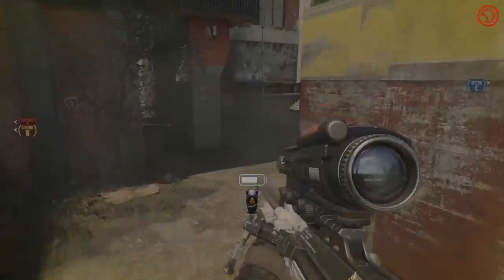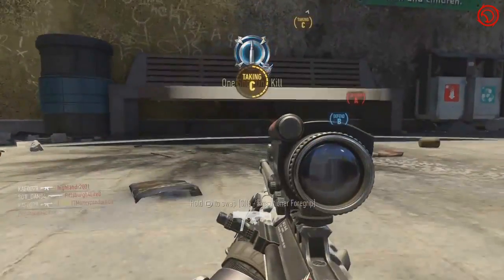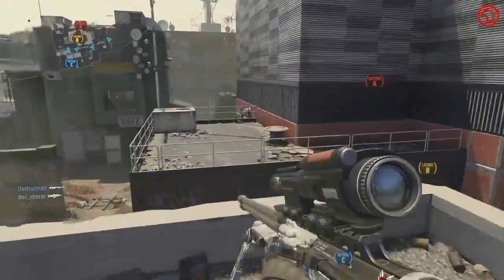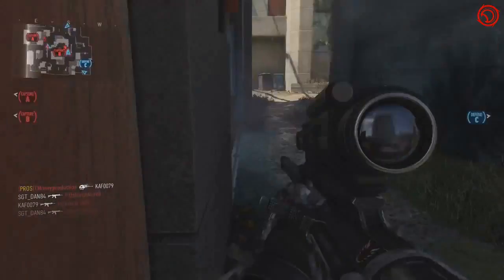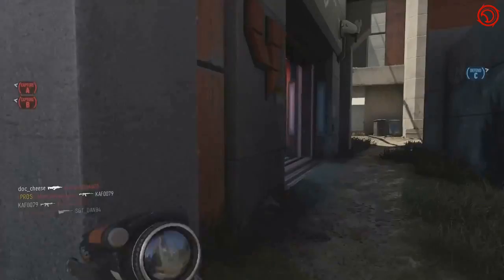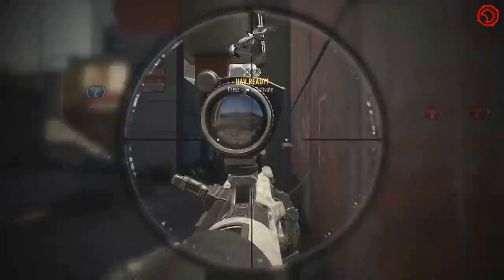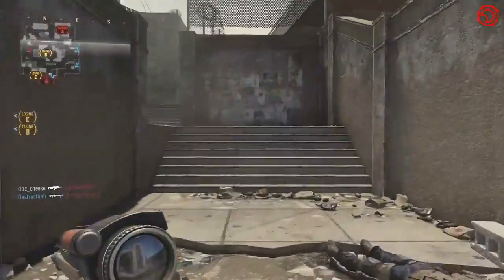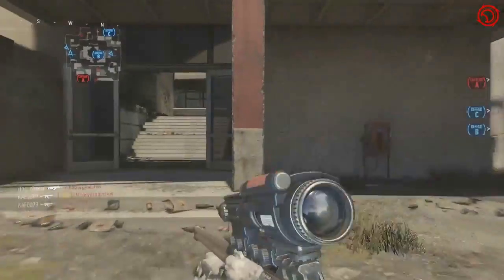COD Advanced Warfare - "NA45 DNA BOMB" - DNA Bomb w/ Every Gun #13! New Series! (Sniper DNA Bomb)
«« EXPAND/READ THE ENTIRE DESCRIPTION »»